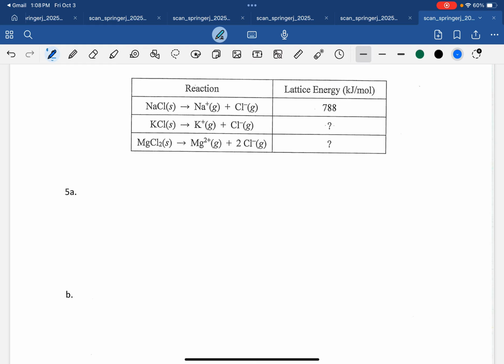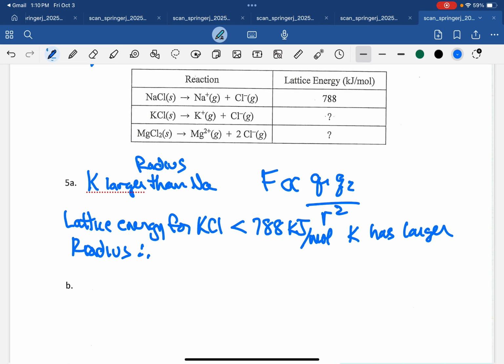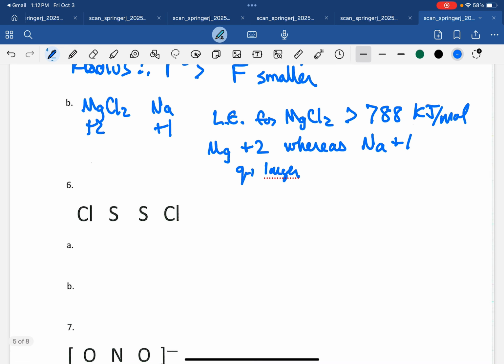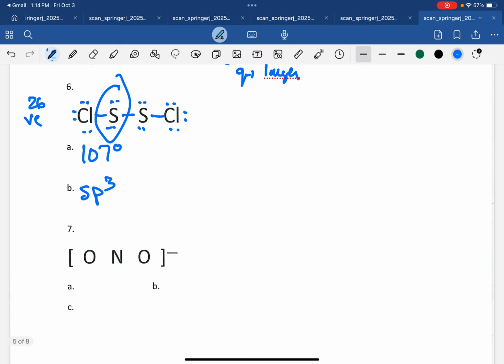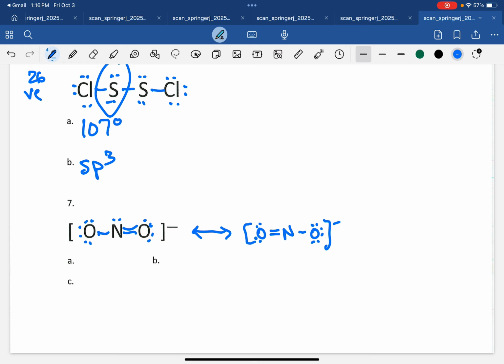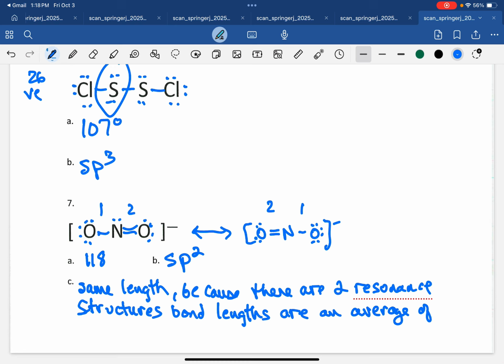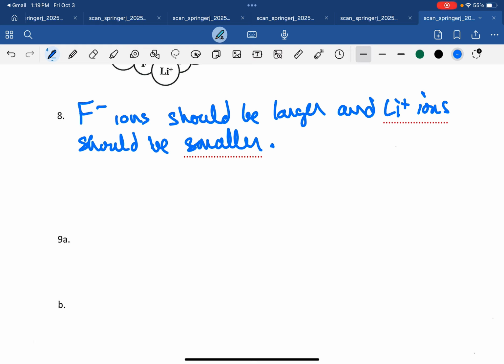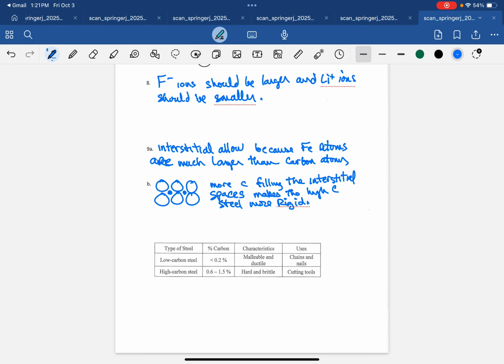October 3, 2025 FRQ 5-9